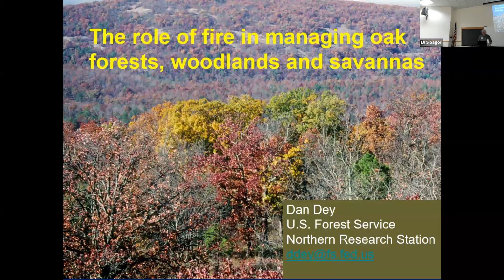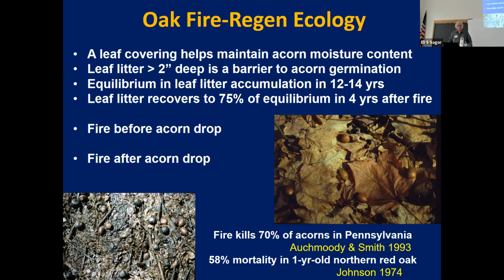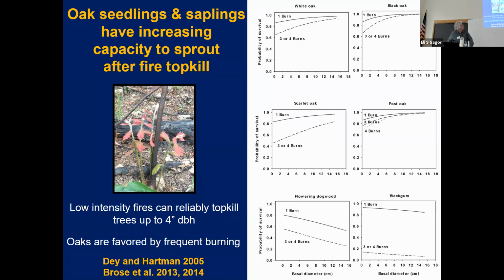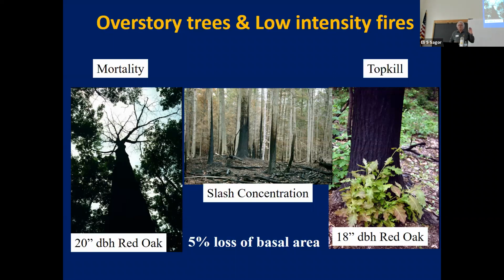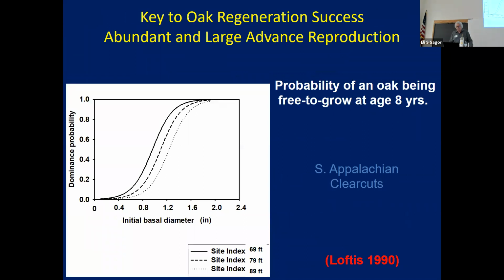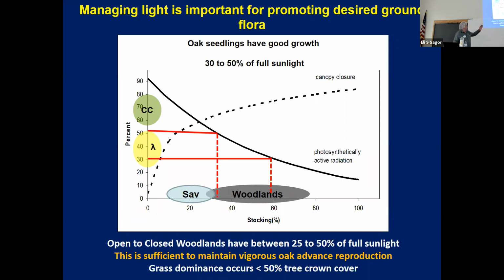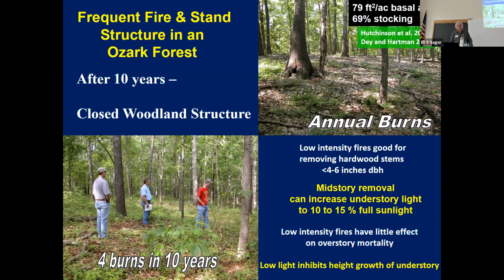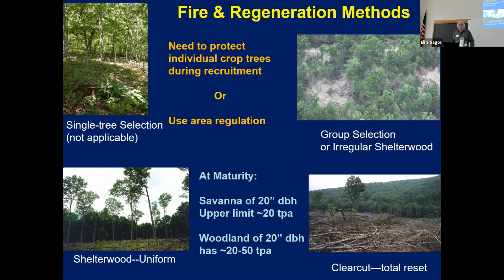Dey: Managing oak ecosystems with fire in the Eastern U.S.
Presented at the Symposium Fire in Minnesota Ecosystems, presented by the UMN-SFEC and Lake States Fire Sciences Consortium, January 29 & 30, 2020 at the Cloquet Forestry Center